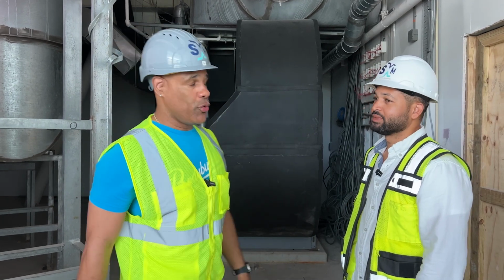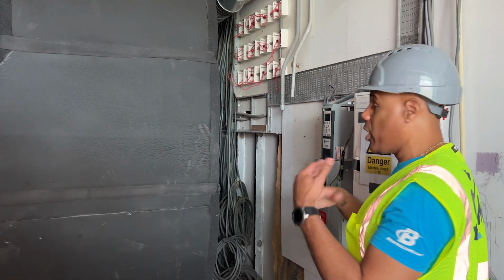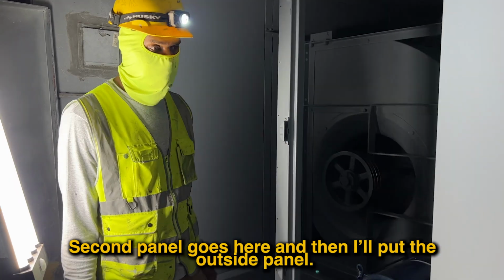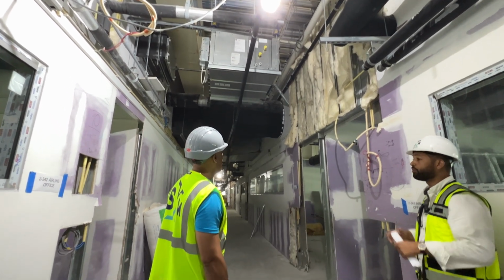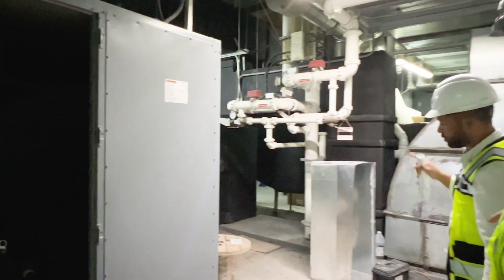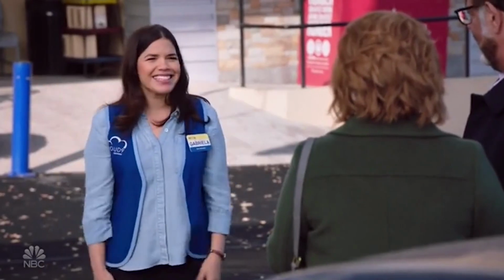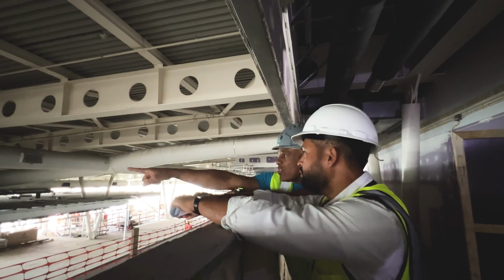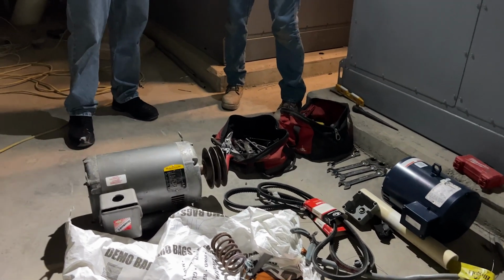Restoring A Princess - S1 - Episode 18 - FEELIN HOT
Watch Episode 18 of the "Restoring a Princess” courtesy of the PJIAE N.V. as we continue to update you on the Airport Terminal Reconstruction Project